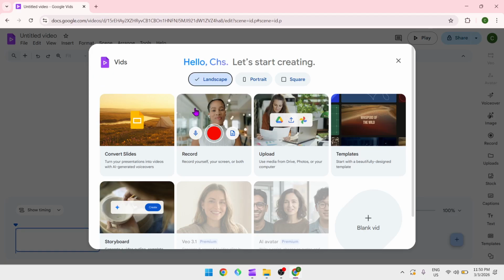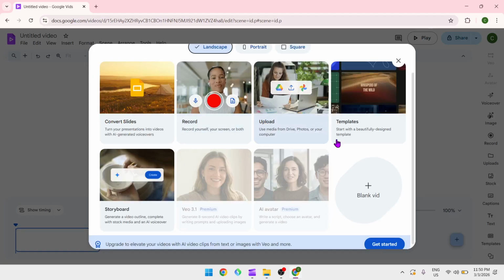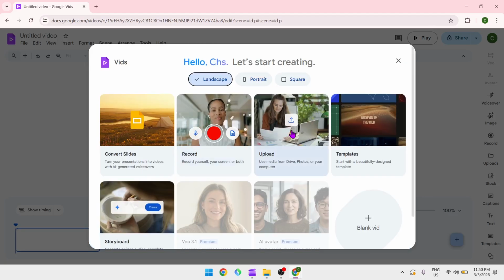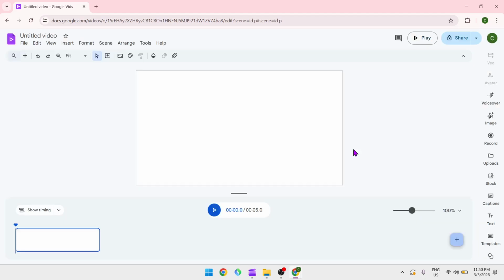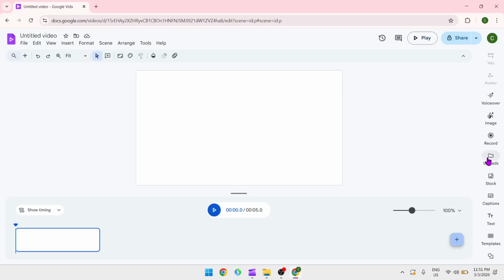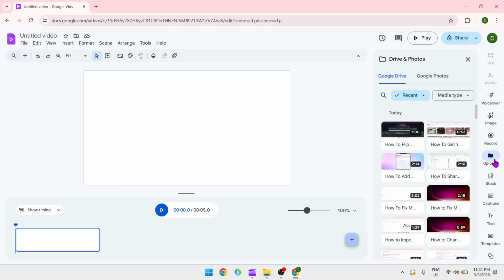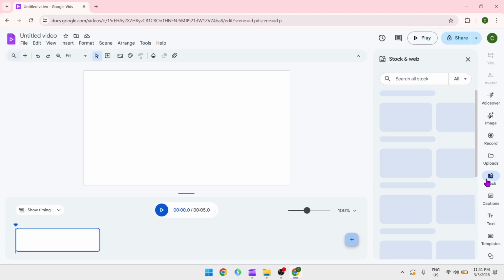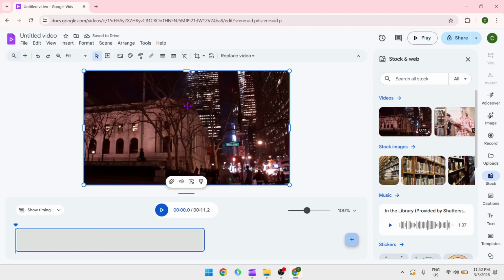How to Start a New Video on Google Vids in 2026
How to Set Up a New Video Project in Google Vids in 2026

Want to start a new video on Google Vids from scratch? This video explains how project creation works in Google Vids and what options are available when beginning a new video. Whether you're building a presentation, marketing clip, tutorial, or internal business content, understanding how to initiate a project is the first step toward a well-structured video.

Google Vids is designed with a scene-based editing interface that allows users to choose templates, layouts, and themes when starting a project. Depending on your Google Workspace access, you may be able to begin with a blank project or select a pre-designed format to speed up the creative process.

This overview explains how new project setup generally works, how scenes are structured at the beginning, and what to consider when planning your video layout. If you're looking to create a fresh video in Google Vids, this guide provides a clear explanation of how starting a new project functions.